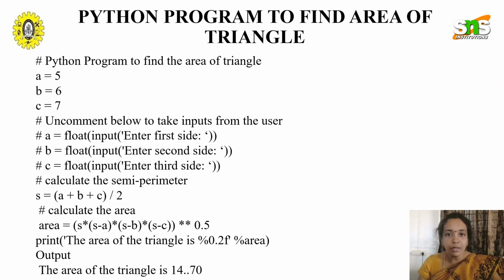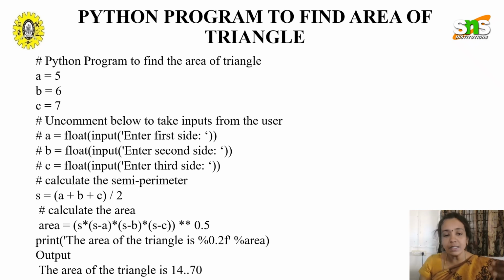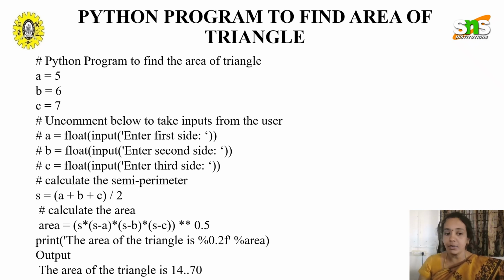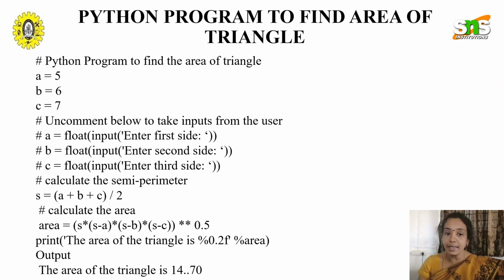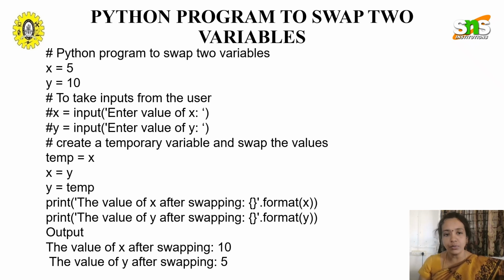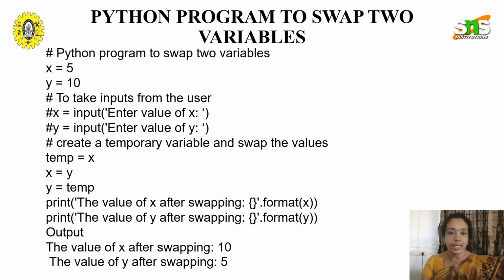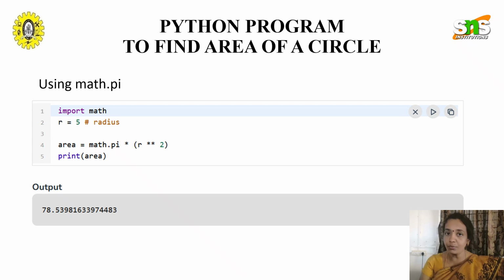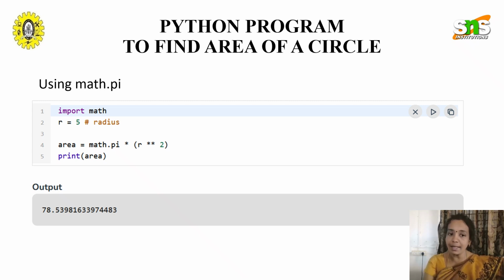Python Programming | Area of a Triangle | Lecture Series 3 | AP | MCT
Python is a high-level, interpreted, and general-purpose programming language known for its readable syntax, simplicity, and wide applicability. Developed by Guido van Rossum and released in 1991, Python supports multiple programming paradigms, including:
    Procedural programming
    Object-oriented programming (OOP)
    Functional programming
    Simple and Readable Syntax: Easy for beginners to learn.
    Extensive Libraries: Rich standard library and third-party modules (e.g., NumPy, Pandas, TensorFlow).
    Interpreted Language: Code runs line-by-line, which makes debugging easier.
    Cross-Platform Compatibility: Runs on Windows, macOS, and Linux.
    Dynamic Typing: No need to declare variable types explicitly.
    Large Community Support: Millions of developers worldwide contribute to continuous growth.
Importance of Python in Today’s World
    Beginner-Friendly Language
        Ideal for those new to programming due to its clear and concise syntax.
        Widely used in schools, colleges, and online coding bootcamps.
        Python dominates data-related fields with libraries like:
            Pandas, NumPy for data manipulation
            Matplotlib, Seaborn for visualization
            Scikit-learn, TensorFlow, PyTorch for ML and AI
    Web Development
        Frameworks like Django and Flask make building web applications fast and efficient.
        Excellent for automating repetitive tasks such as file management, data scraping, and testing.
        Lightweight libraries make Python suitable for programming devices like Raspberry Pi.
    Software Development and Prototyping
        Allows rapid development and prototyping of software applications.
    Scientific and Numerical Computing
        Popular in academia and research for simulations, scientific computing, and statistical analysis.
    Cybersecurity and Ethical Hacking
        Used for writing scripts, building tools, and automating security tasks.
    Game Development
        Libraries like Pygame enable the creation of 2D games.
Python’s simplicity, versatility, and power make it one of the most important programming languages today. Whether you're interested in web development, data science, automation, or AI, Python is an essential skill for modern technologists.